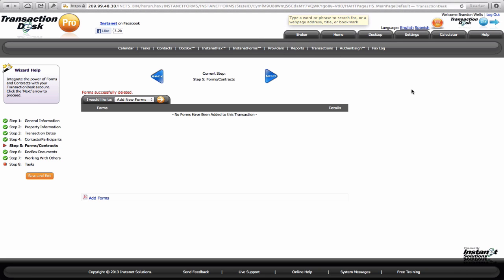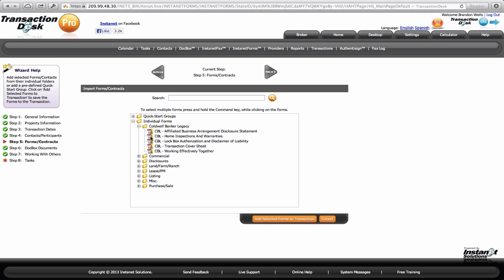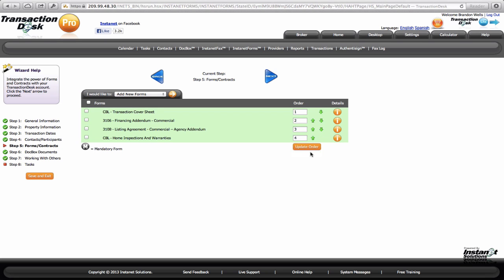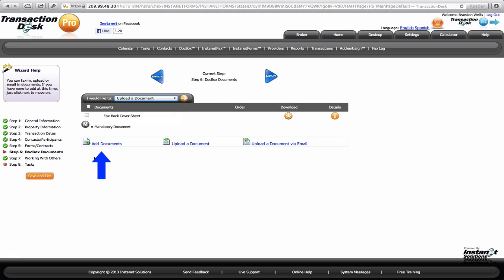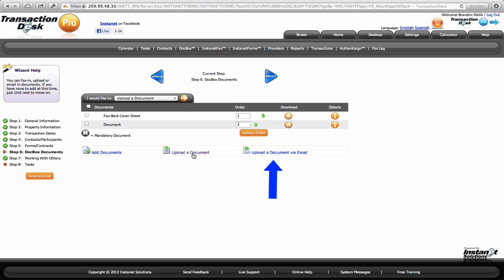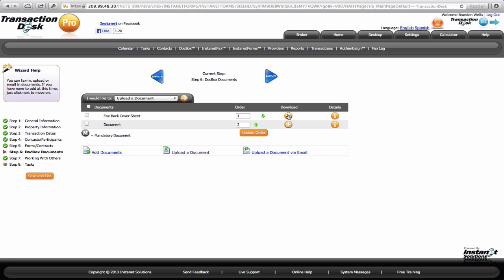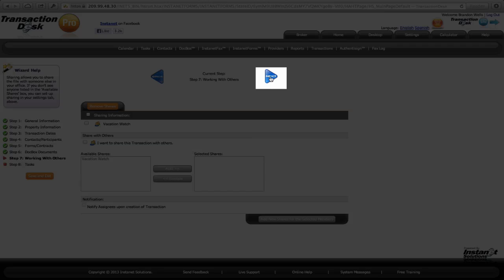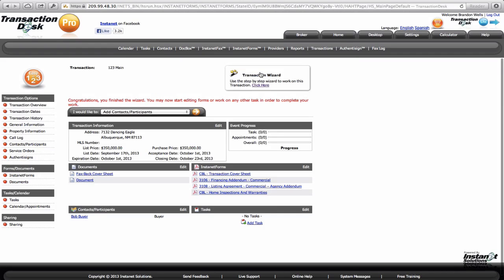Transaction Wizard Pt 2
This video explains how to use the transaction wizard  for Coldwell Banker Legacy agents utilizing the Instanet Solutions platform. Instanet is the form managment system provided by the Realtors Association of New Mexico.